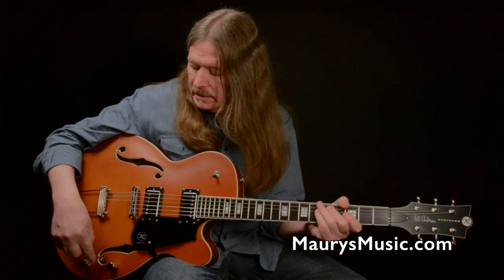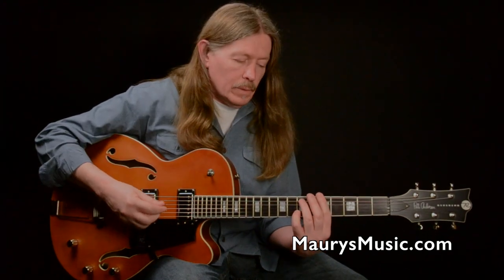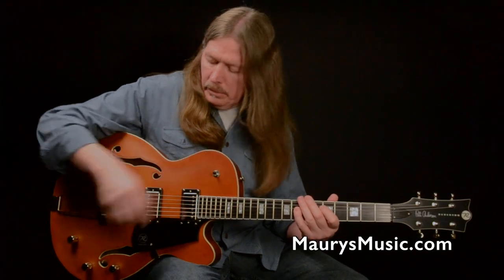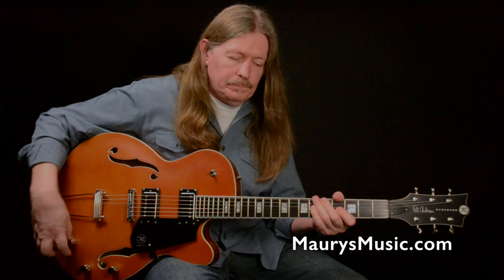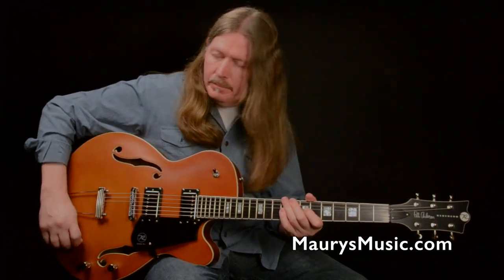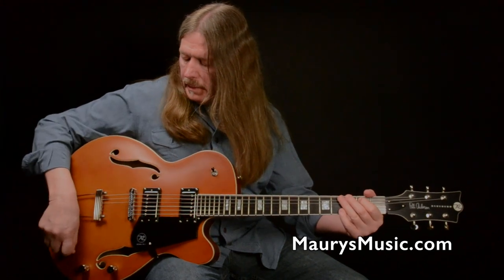The Reverend Pete Anderson PA HB Custom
Maury's Music is one of the newest and fastest-growing Reverend dealers in the USA!  We have the best prices, best service, expert product knowledge, huge selection and we show you ACTUAL PICS of all in-stock guitars. 7-day return period and no restocking fees.